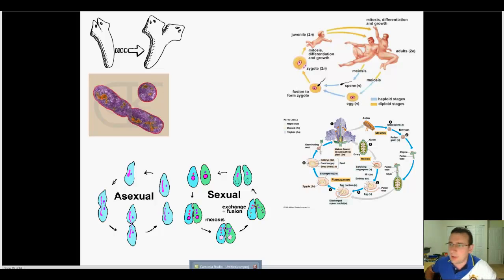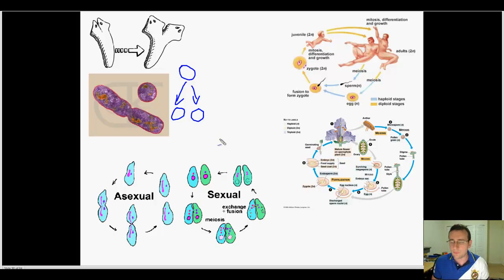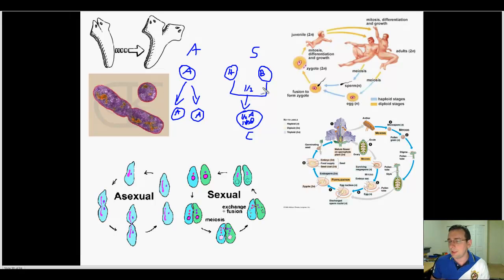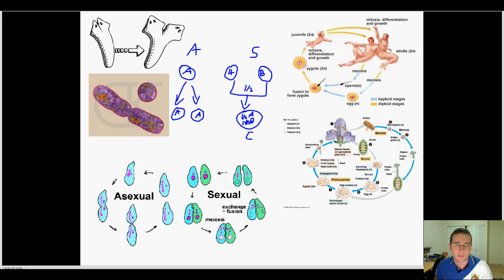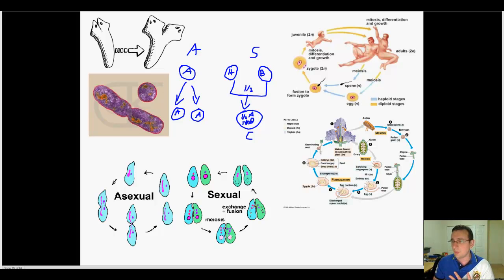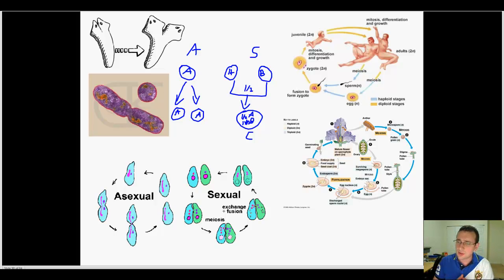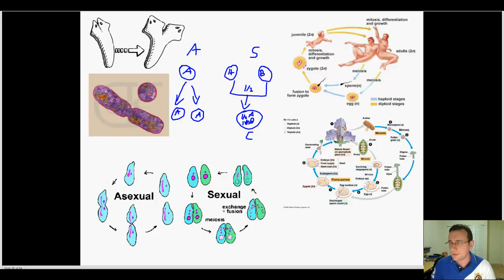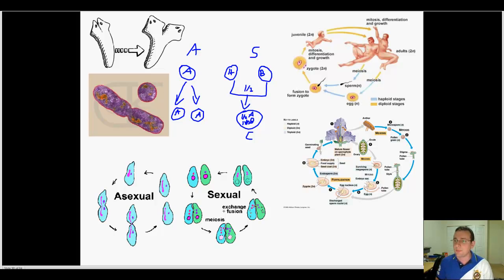Sexual vs. Asexual Reproduction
Mr. Lima explains the differences and similarities between sexual and asexual reproduction and discuses advantages/-disadvantages of each.